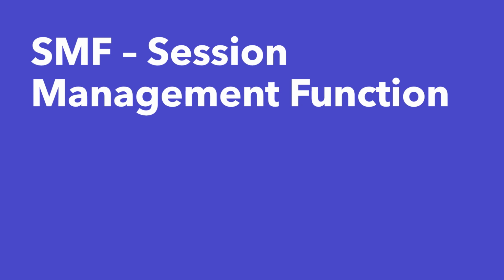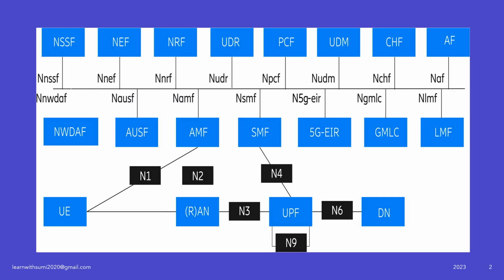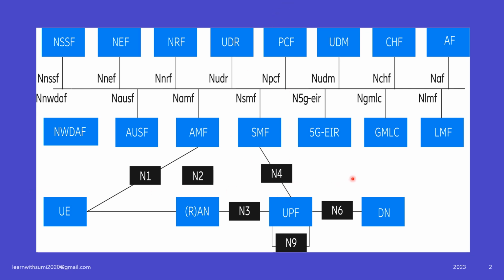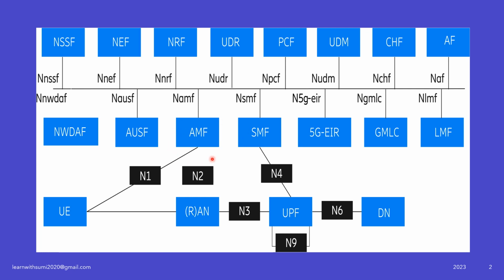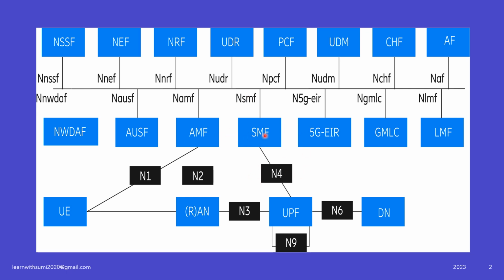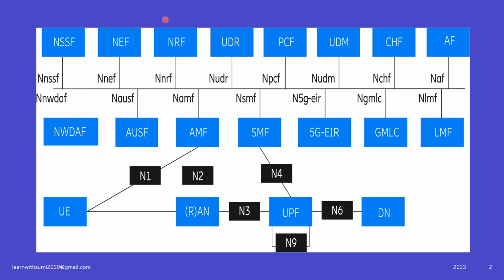5GC SMF | Session Management Function | 5G Network Function SMF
In this session you will have the clarity about SMF Functions.

As a control plane function in the 5G core network, the main functions and responsibilities of SMF are:

1. Interacting with decoupled data plane;
2. PDU Session Management; and
3. Managing session context with the User Plane Function (UPF);

Click on the link below to understand about Service Based Architecture, 5G Core Architecture, 5G Standalone Architecture.

Do not hesitate to ask doubts in comment section.